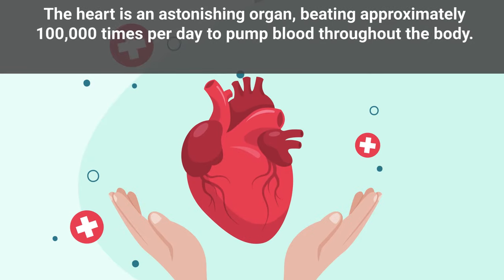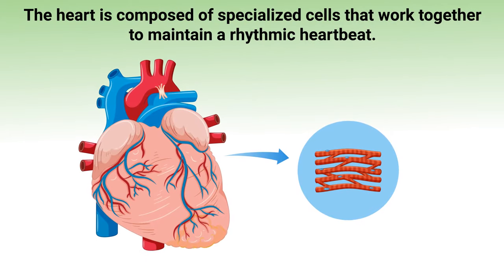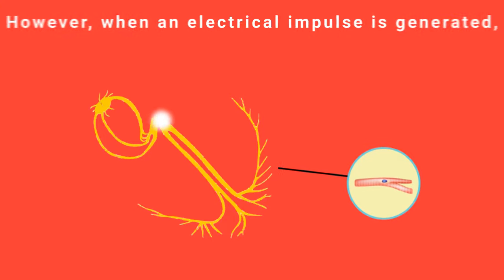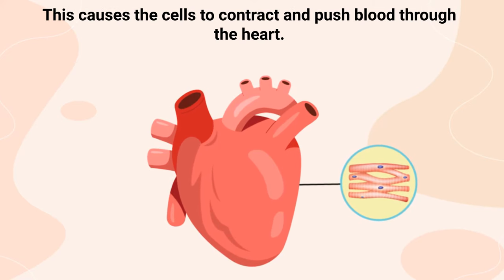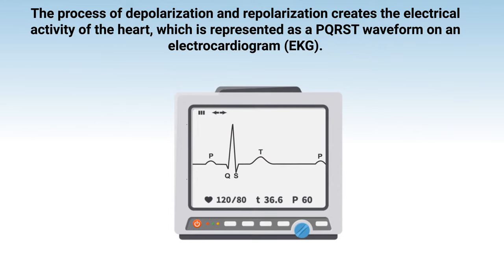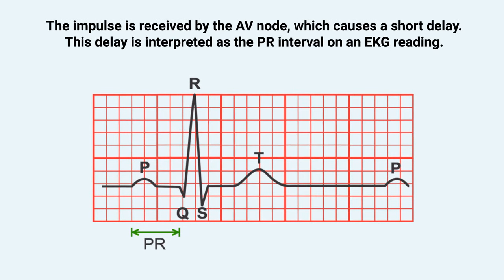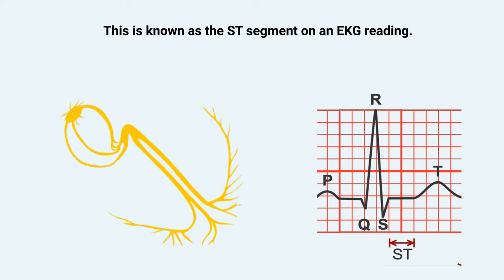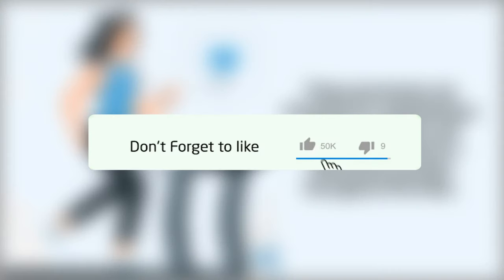Depolarization vs. Repolarization of the Heart *EXPLAINED*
What is the difference between depolarization and repolarization of the heart? Watch this quick video to find out!

The heart is composed of specialized cells that work together to maintain a rhythmic heartbeat. The conduction system of the heart is responsible for generating electrical signals that cause the heart to contract and relax. The depolarization and repolarization of these cells play a crucial role in this process.

➡️ Depolarization
Depolarization is the process by which the cells of the heart become less negative and contract. When the cells are at rest, they are negatively charged or polarized. However, when an electrical impulse is generated, the cells become depolarized. This occurs when the concentration of ions changes, specifically when sodium ions rush into the cells. The sodium ions move into the cells through ion channels, which are specialized proteins embedded in the cell membrane. Once the sodium ions enter the cells, they cause the cells to become positively charged, which results in the depolarization of the cells. This causes the cells to contract and push blood through the heart. After depolarization and contraction, the cells need to relax, which is referred to as repolarization.

➡️ Repolarization
Repolarization is the process by which the cells return to their negatively charged state. This occurs when the cell membrane becomes more permeable to potassium ions, which exit the cell. The loss of positive ions causes the cells to become negatively charged again, leading to relaxation. The process of depolarization and repolarization creates the electrical activity of the heart, which is represented as a PQRST waveform on an electrocardiogram (EKG).

➡️ Electrical Activity
The sinoatrial node, also known as the pacemaker, is responsible for setting the heart’s rhythm. The wave of depolarization that originates from the SA node is responsible for causing the atria to contract. This is known as the P wave on an EKG reading. The impulse is received by the AV node, which causes a short delay. This delay is interpreted as the PR interval on an EKG reading. Then the stimulus moves through the bundle of His, through the left and right bundle branches, and into the Purkinje fibers. This produces ventricular depolarization, and contraction occurs, which can be seen as the QRS complex. Then, the heart enters into a short period of repolarization, which is a period where no electrical activity can be detected. This is known as the ST segment on an EKG reading. Finally, the heart enters a period of recovery where the SA node is recharged, and another cycle can begin.

⏰TIMESTAMPS
0:00 - Intro
0:55 - Depolarization
1:47 - Repolarization
2:22 - Sinoatrial Node